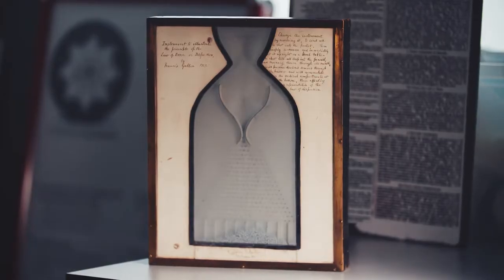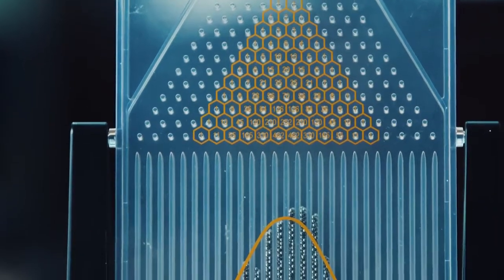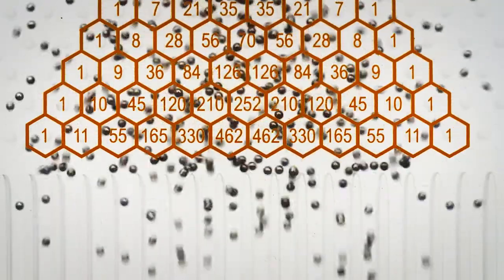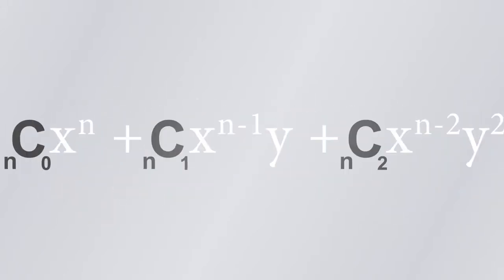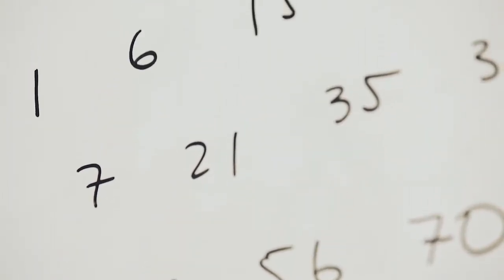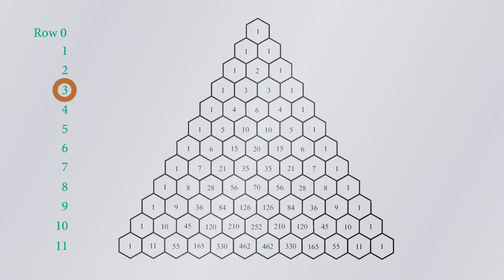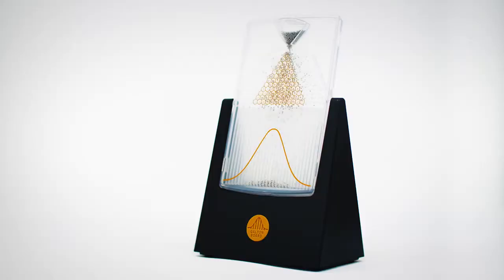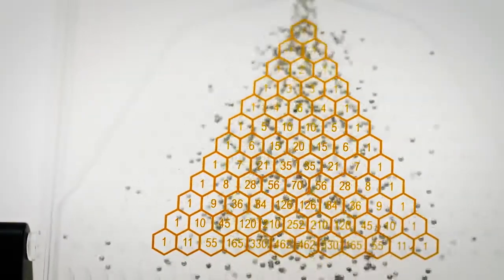Galton Board and Pascal's Triangle - Kit Yates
Pascal's Triangle is a number pattern steeped in history. The triangle has been studied for millennia.

In this video we uncover the deep connections between the Galton board, the binomial distribution and Pascal's trangle.

The Galton Board is a 7.5” by 4.5” desktop probability machine. This delightful little device brings to life the statistical concept of normal distribution. As you rotate the Galton Board on its axis, you set into motion a flow of steel beads that bounce with equal probability to the left or right through several rows of pegs. As the beads accumulate in the bins, they approximate the bell curve, as shown by the yellow line on the front of the Galton board. This hands-on Galton Board allows you to visualize the order embedded in the chaos of randomness.